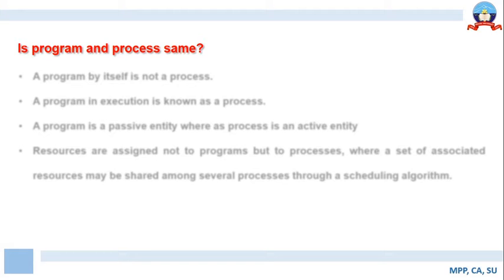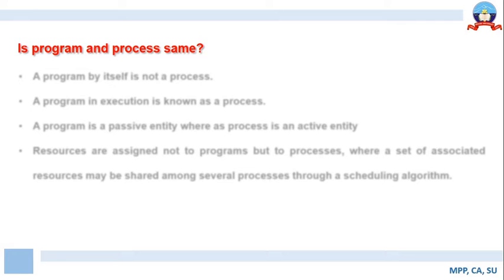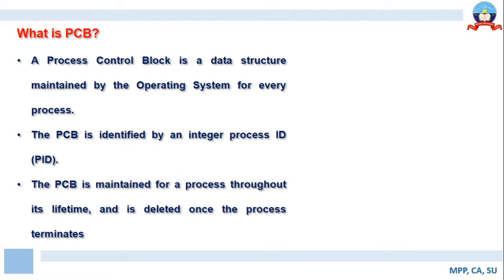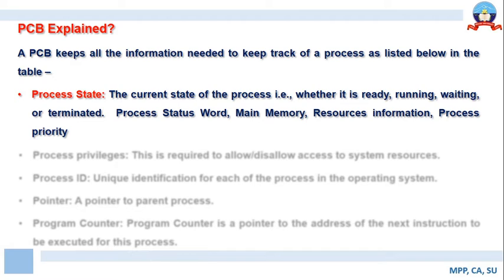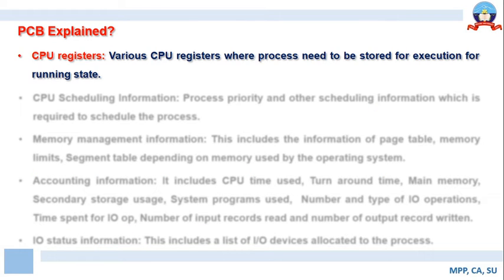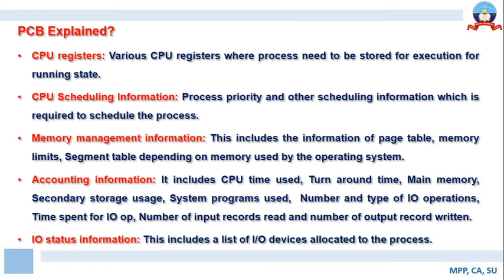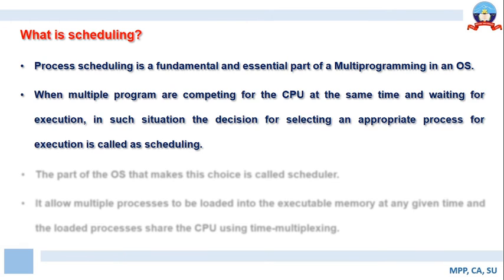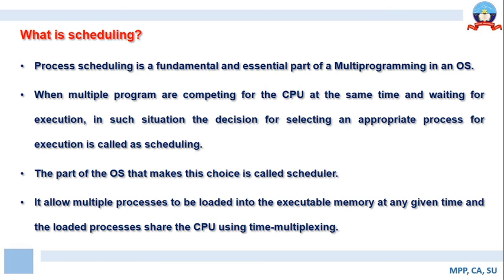Class XI OS